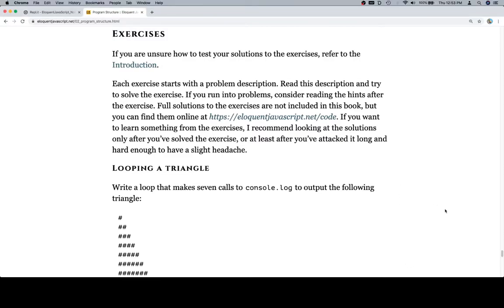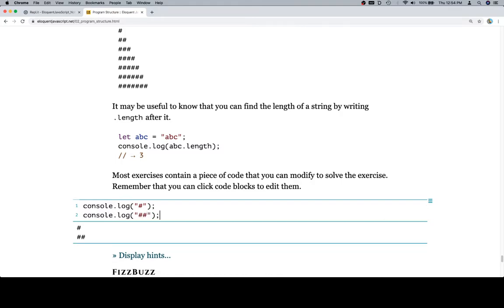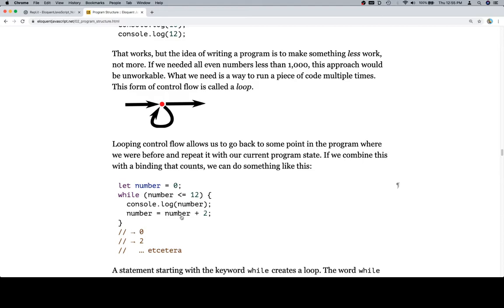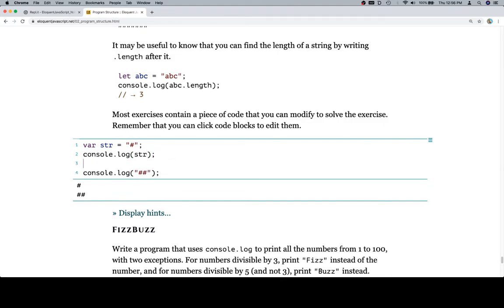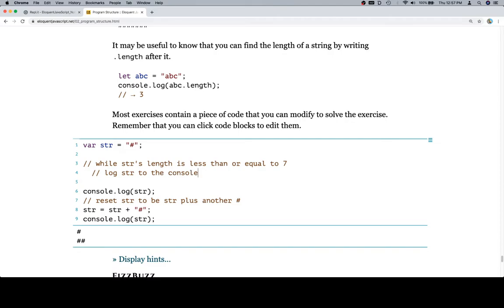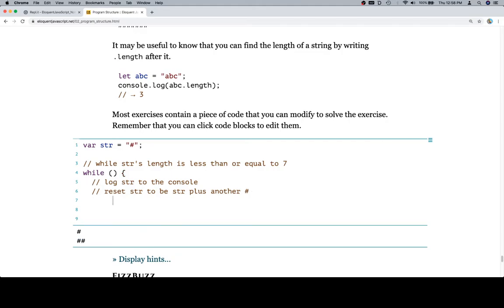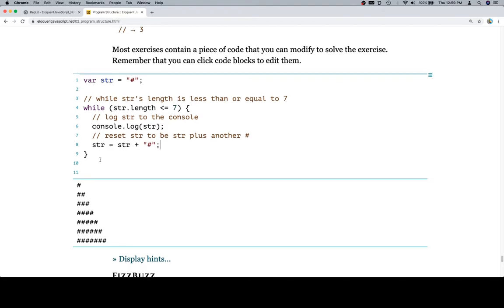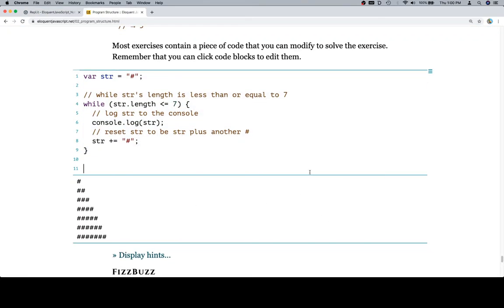Eloquent JavaScript Read-Along - Program Structure - Exercises - Build A Triangle